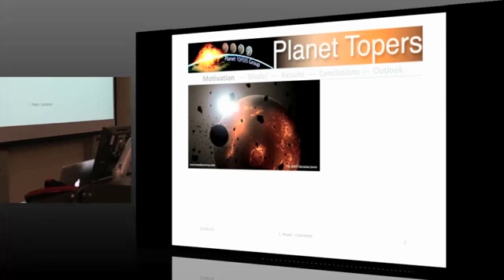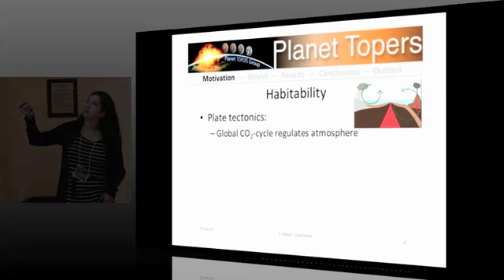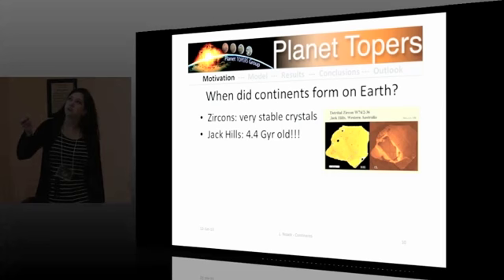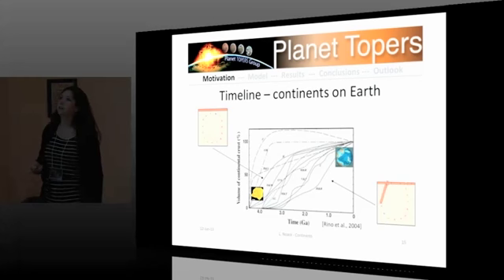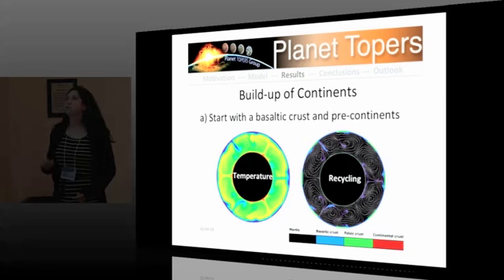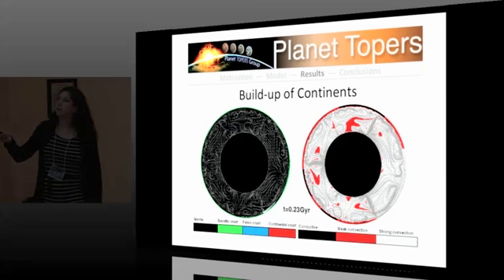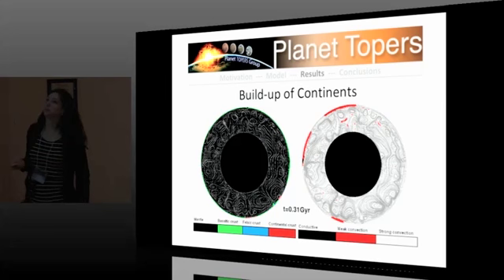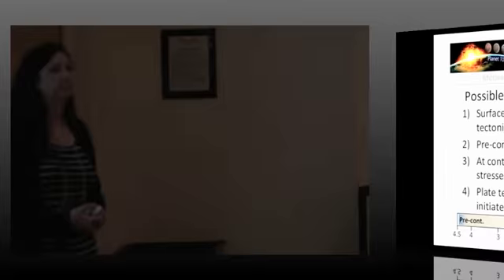AbGradCon 2013 - Day 2 - Lena Noack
Lena Noack
Self-consistent Formation of Continents on Early Earth

AbGradCon (Astrobiology Graduate Conference) provides a unique setting for astrobiologically inclined graduate students and early career researchers to come together to share their research, collaborate, and network.

Shot and edited by Mike Toillion.
NASA Astrobiology Institute